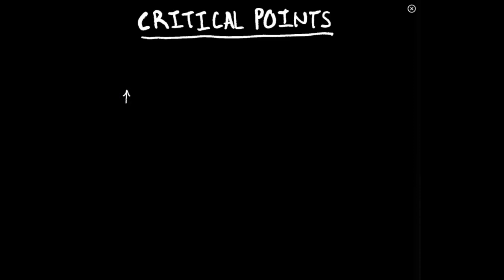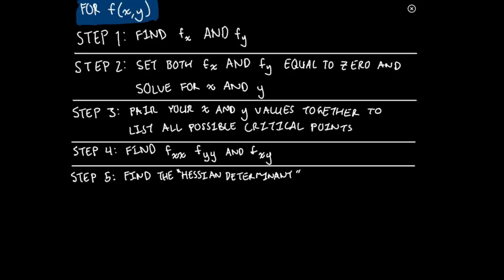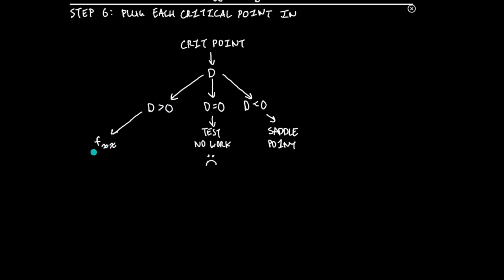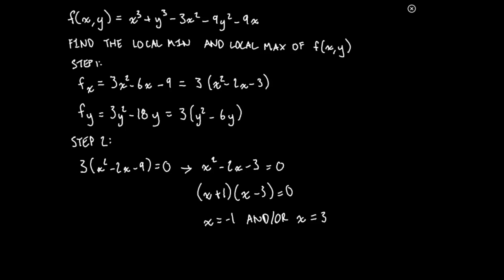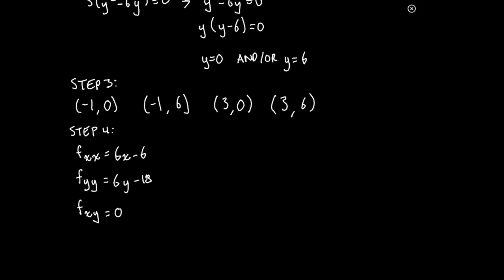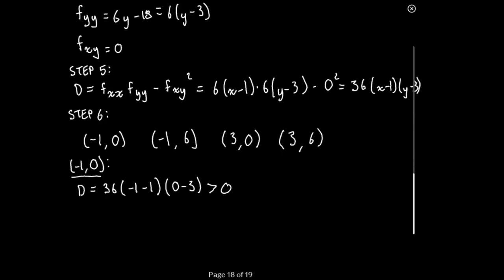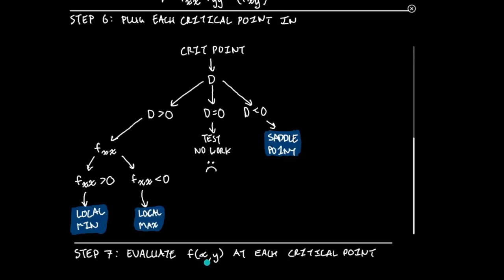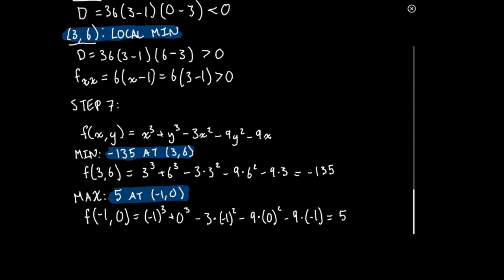Finding Critical Points of Functions of Two Variables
We cover a simple process for finding, characterizing, and evaluating each critical point of a function f(x,y) where no constraints are applied to the function. We work through an example problem where we find the Local Maximum, Local Minimum, and Saddle Points of a function.